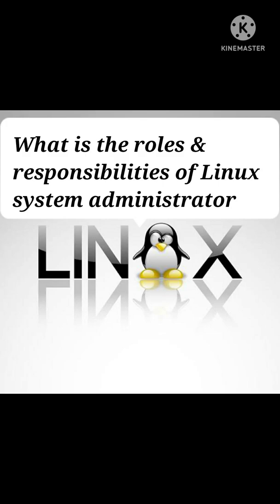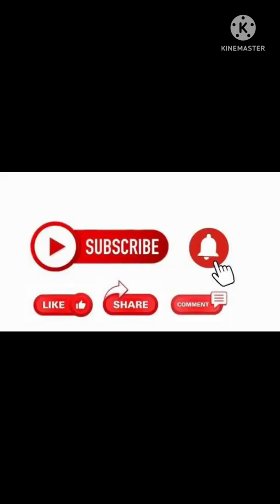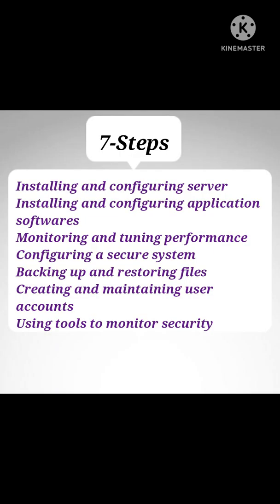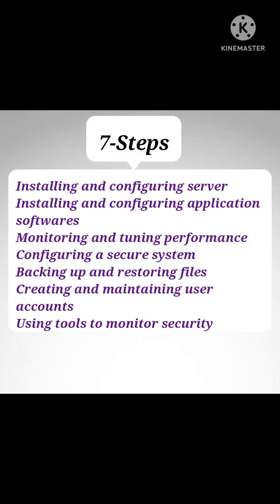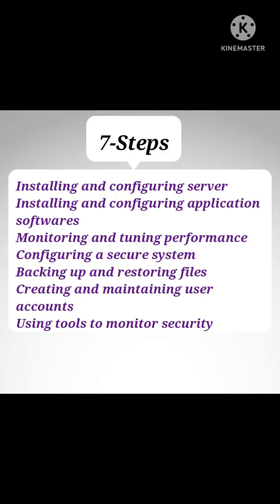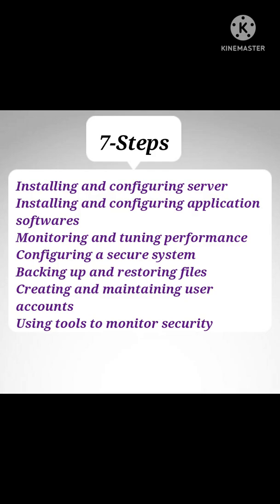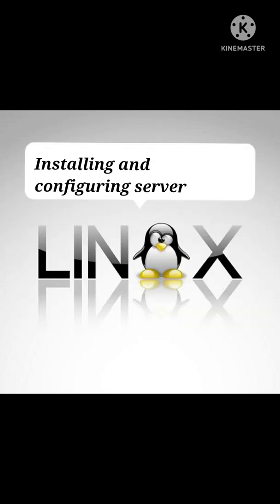Linux System Administrator Job Roles And Responsibilities | Linux System Administrator Duties ! Unix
This video contain roles and responsibilities of Linux System Administrator.